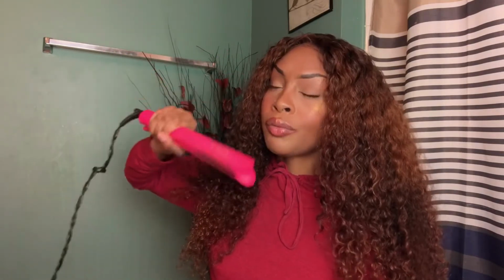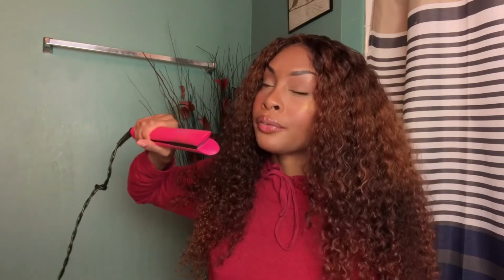DOES THIS CURLY HAIR STRAIGHTEN ? LONGQI HAIR 26” BRAZILIAN CURLY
Order over 100$     Enjoy $5  OFF
Order over 199$     Enjoy $10 OFF
Order over 299$     Enjoy $16 OFF

use "C&D Journey" code for Longqi hair $3 off

Hair details:Brazilian curly 26"26"26"+20"frontal

Amazon Longqi hair store

Ebay Longqi hair store

Follow Longqi hair for monthly free bundles

📲 Social Media -
Sierra

Facts -
Sierra
Age : 20
Reside in Ga
Camera : Canon Rebel T5i & IPhone 8plus

Damirrea
Age : 27
Reside in Ga
I sing songs that’ I don’t know the lyrics to